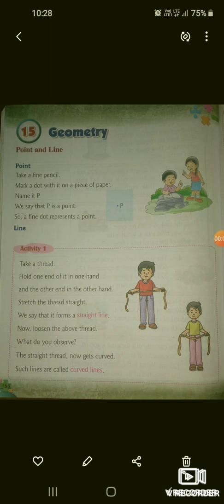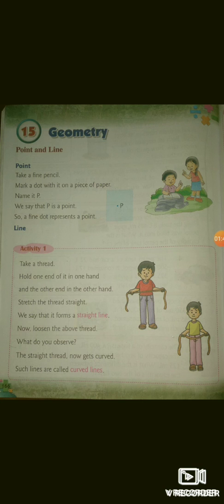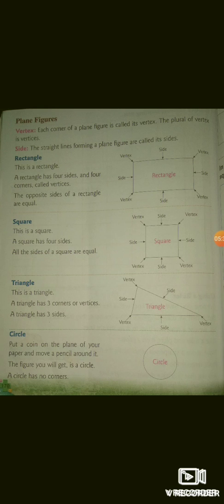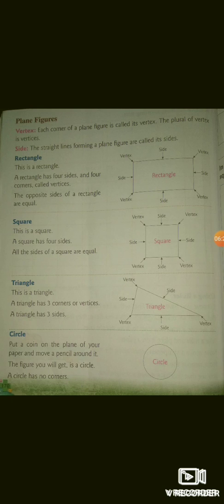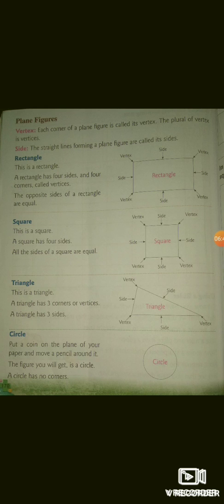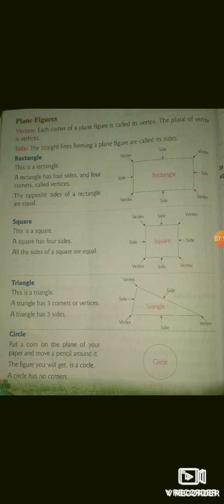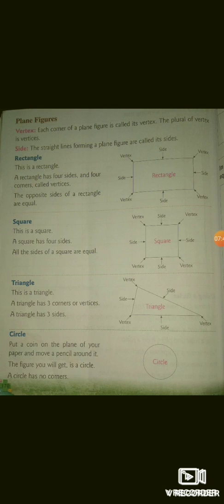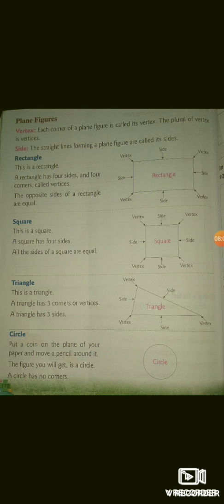Class 2 Maths unit 15 Part 2